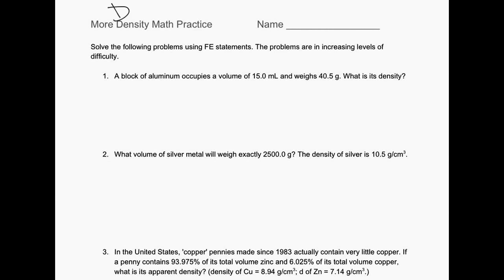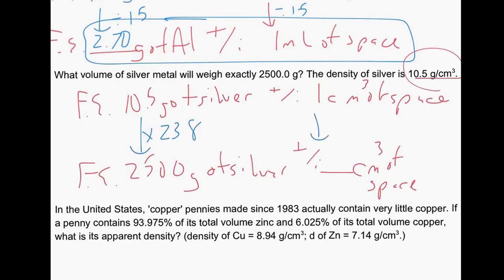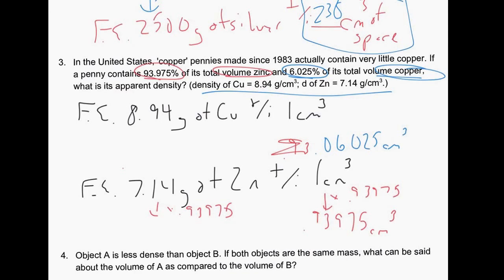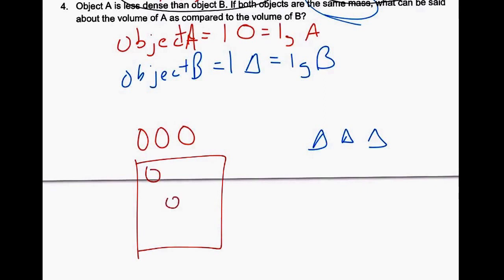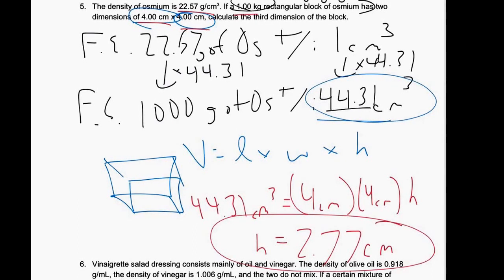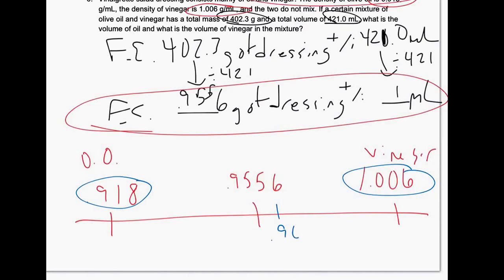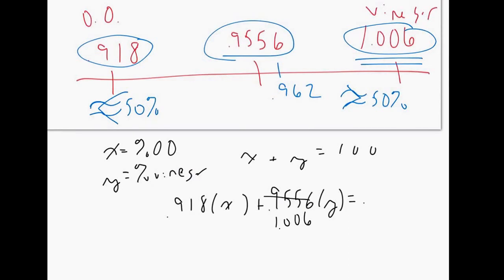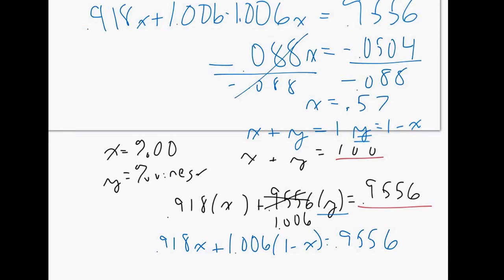More density practice (FE way)